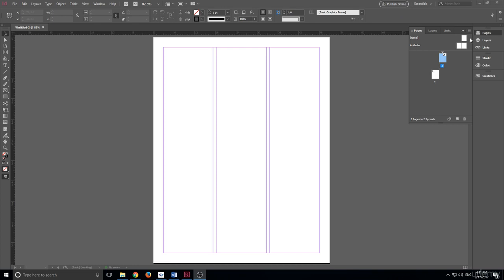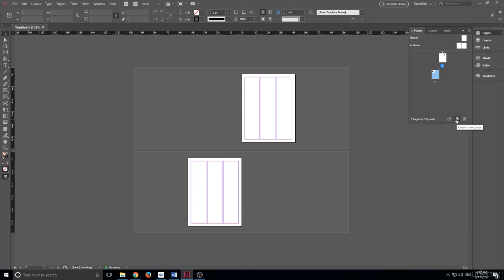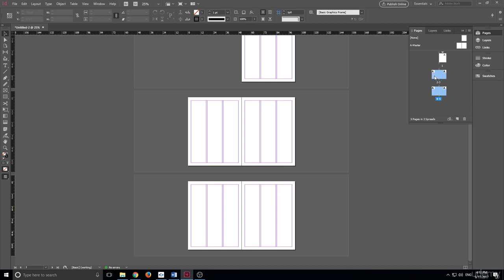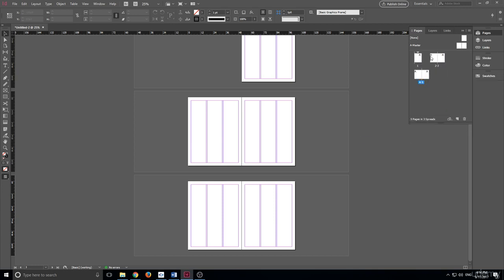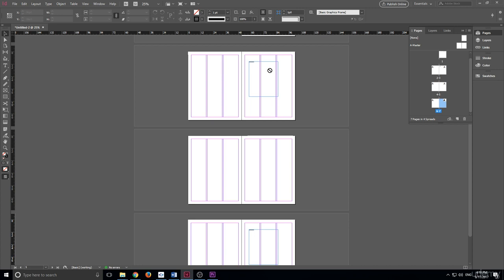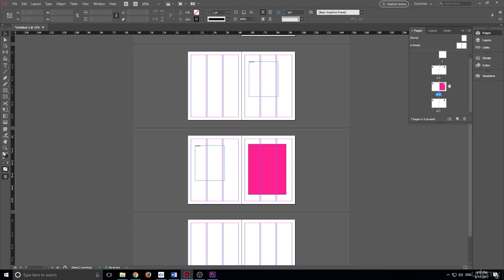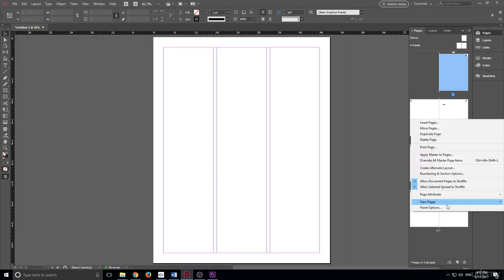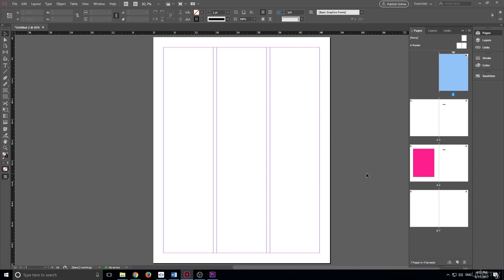Adobe InDesign Lecture 8: Inserting Deleting Rearranging Page